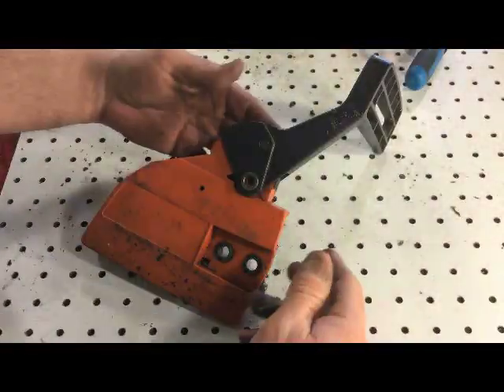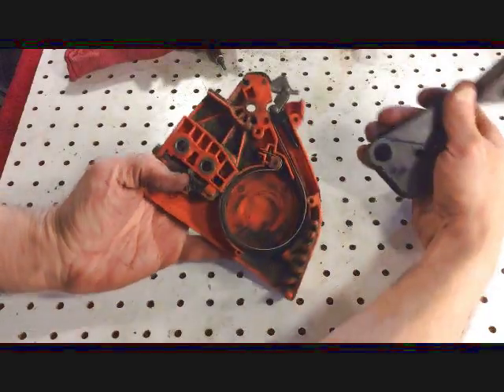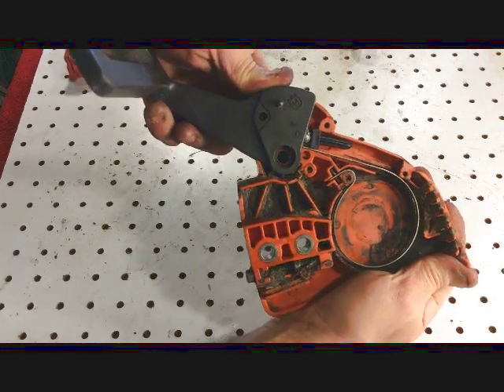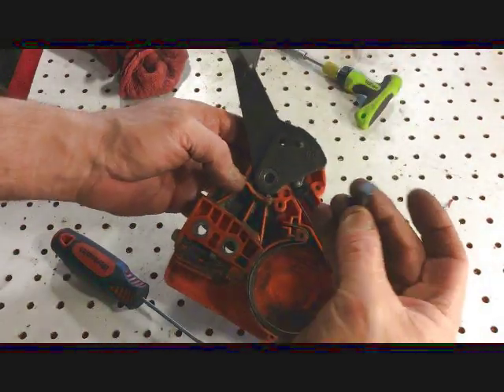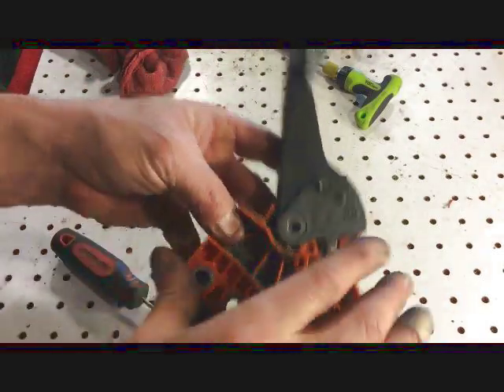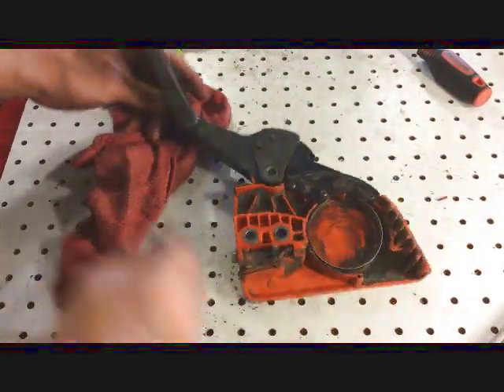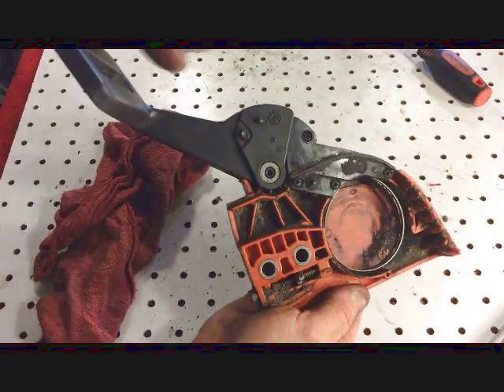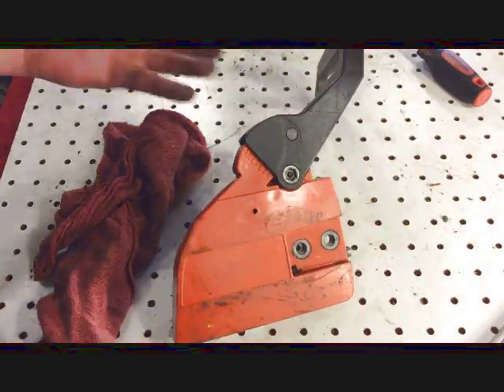Husqvarna 136 chainsaw handle explanation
Husqvarna 136 chainsaw handle explanation, Some have been having trouble putting the handle back on, and it is a little tricky. When I first replace the band I did have trouble but after several attempts I got it. this works on the 136 not sure if it's the same for other saws. Also, this is what worked best for me you may have a better way if so would like to see it.

Replacement parts: Brake Cover for Husqvarna Chainsaw 136

Film Gear Used:
IPad Air
GoPro HERO3+

Editing Equipment and software:
PowerDirector 17 Ultra
Dell Latitude E6420 Laptop